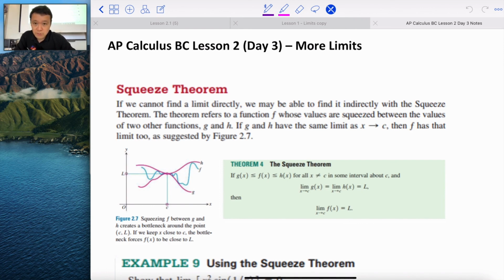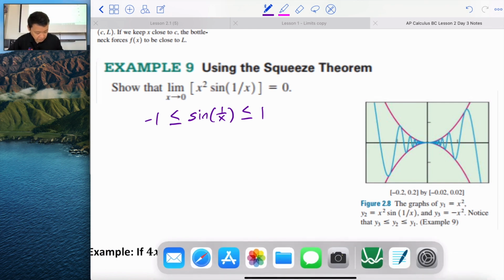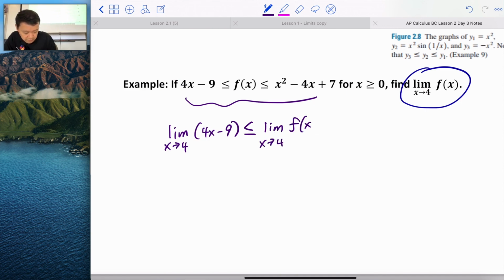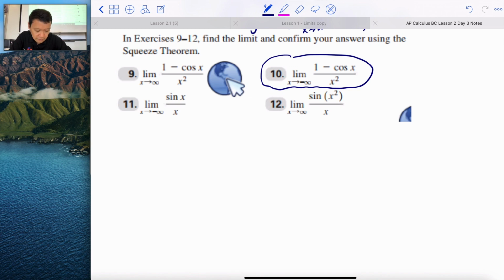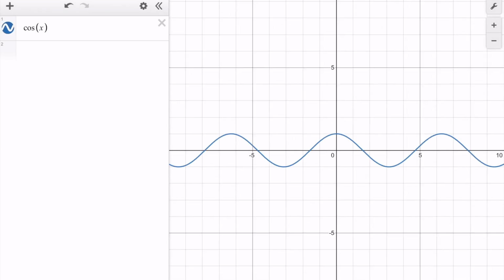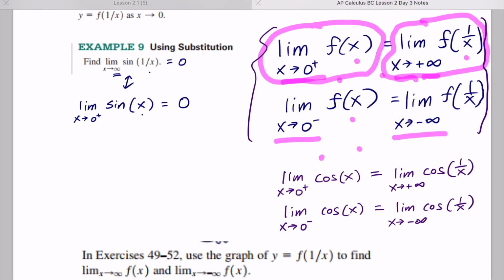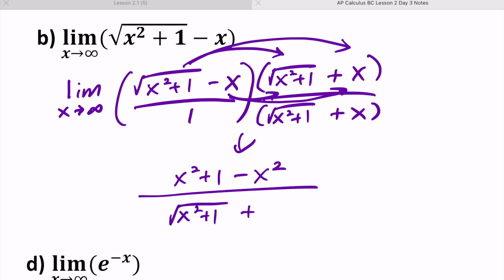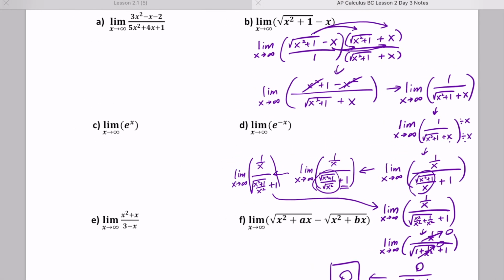Mr. Chang's AP Calc BC 2021-2022 Lesson 2: Limits at Infinity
In this lesson, we will be reviewing the squeeze theorem and also evaluate limits to 0 by evaluating the limits of the reciprocal to an argument of a function (to infinity).